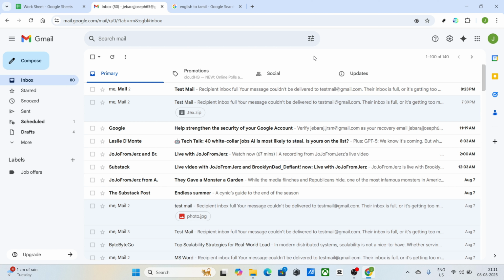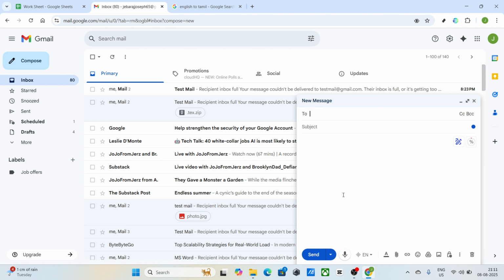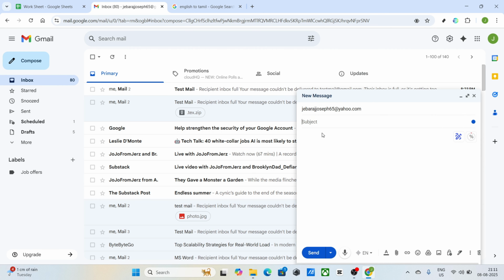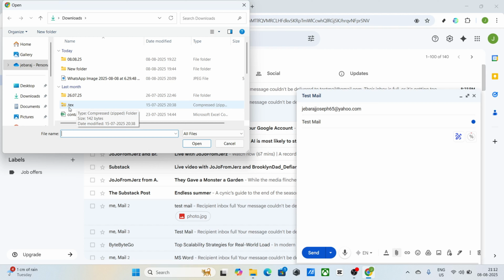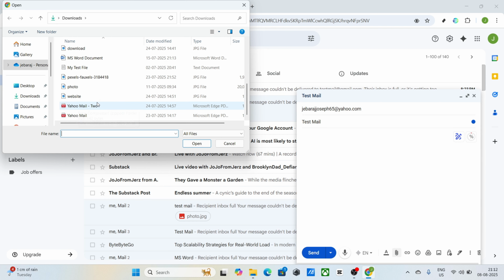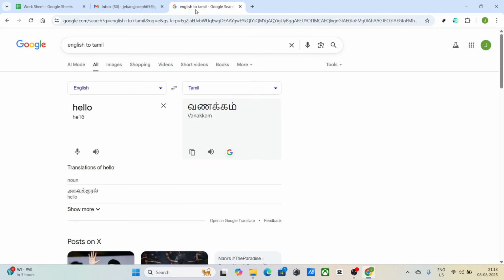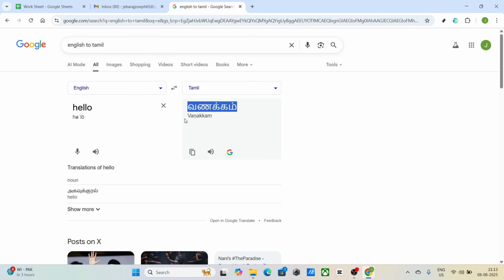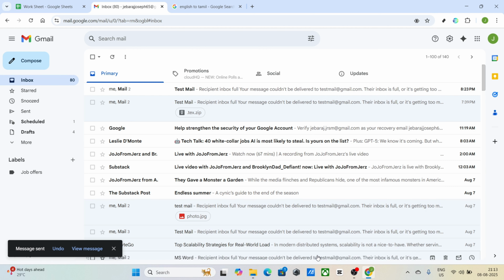How To Send Gmail in Tamil 2025 (Step By Step)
Learn How To Send Gmail in Tamil 2025 (Step By Step)

In This Video, We'll Show You 👇
Gmail எப்படி அனுப்புவது
Gmail அனுப்பும் முறை
Tamil Gmail Tutorial
Gmail In Tamil
Tamil Gmail
Gmail அனுப்புவது எப்படி
Gmail அனுப்பும் வழி
Gmail Tutorial Tamil
Gmail எப்படி உபயோகிப்பது
Gmail Account Tamil
Gmail Account In Tamil
Tamil Gmail Tips
Gmail Tips Tamil
Gmail Tips And Tricks
Gmail Tips
How To Use Gmail In Tamil